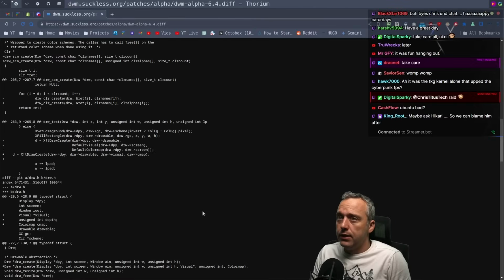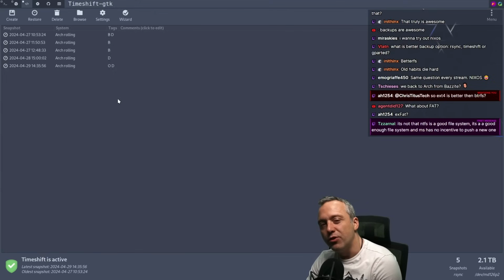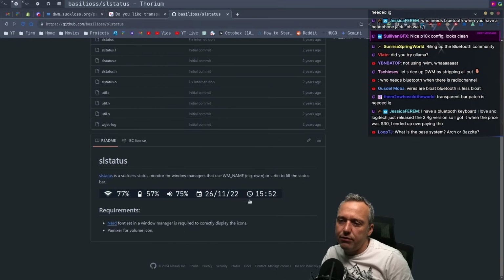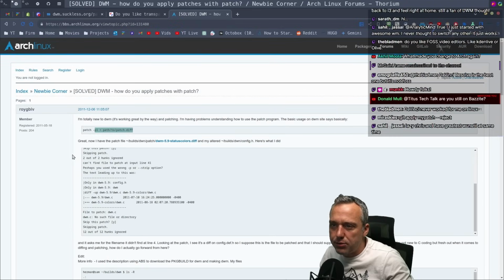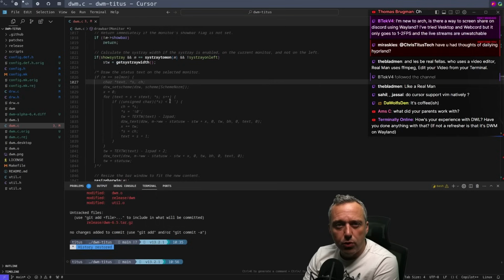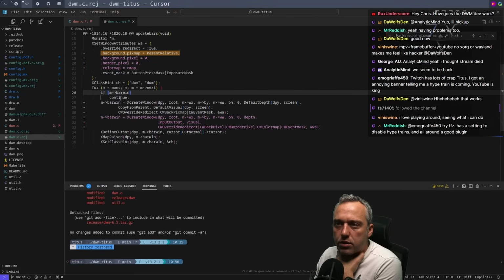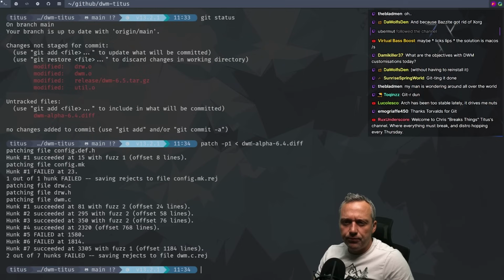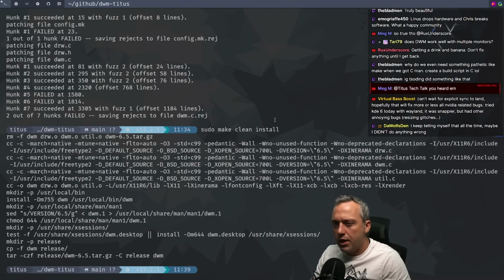DWM Patches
What DWM Patches are ACTUALLY LIKE!
00:00:00 - Why DWM
00:08:56 - Transparency Poll
00:18:04 - DWM-Alpha #1
00:33:04 - DWL for Wayland
00:41:53 - FAIL
00:50:15 - Try #2
00:58:19 - Where to go from here? .